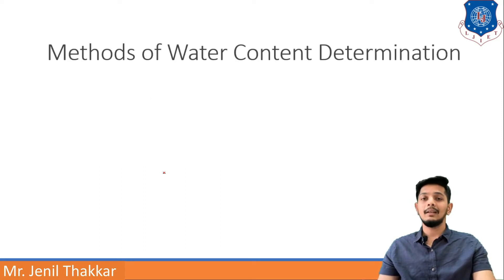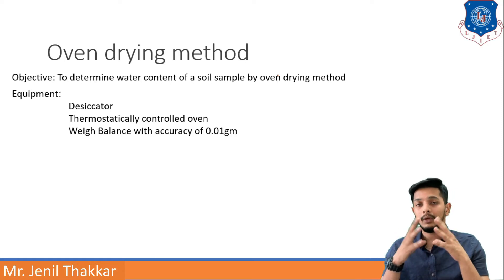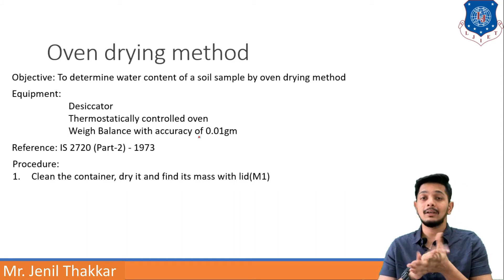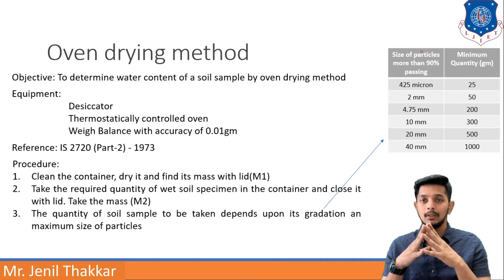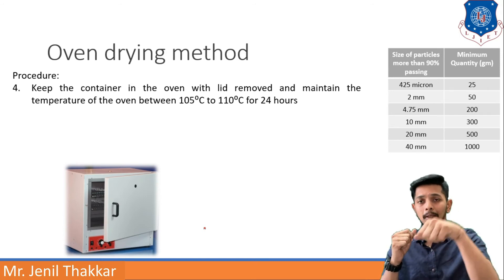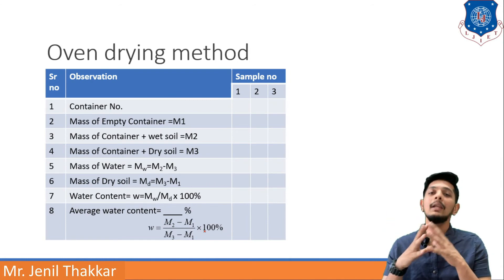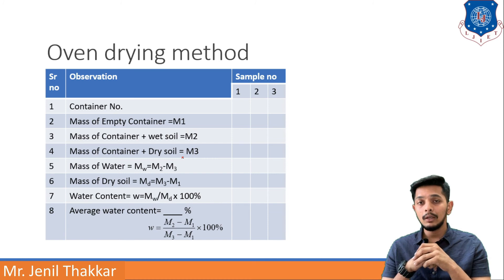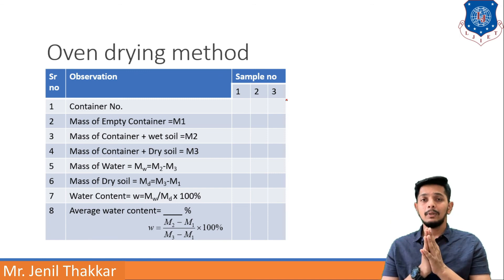Lec-07_Oven Drying Method | Geotechnical Engineering | Civil Engineering